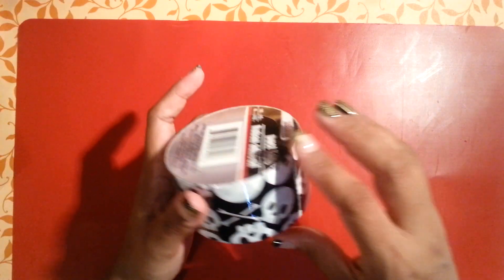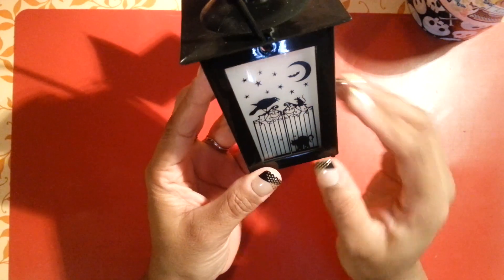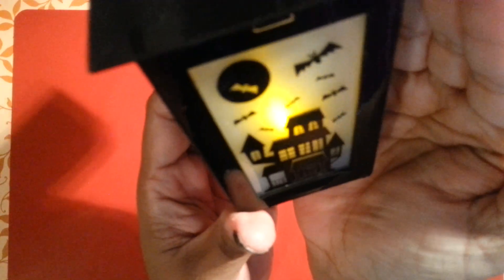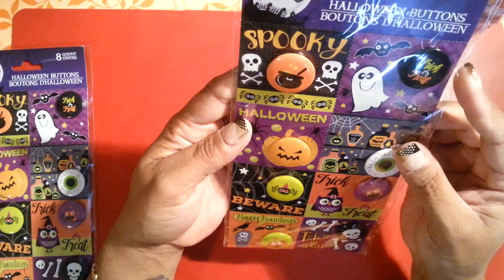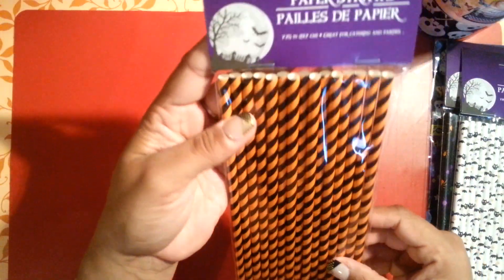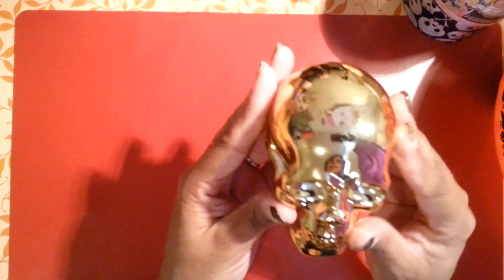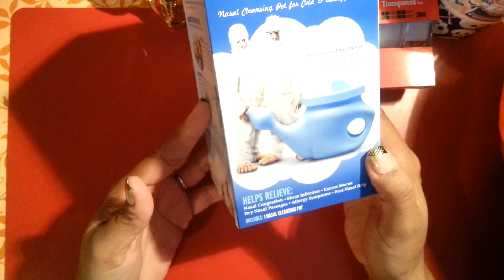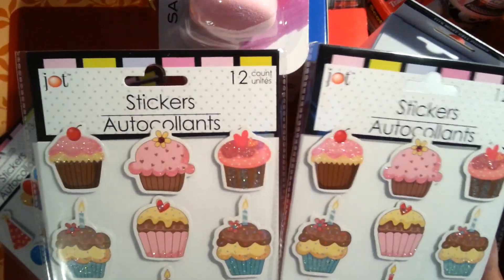Dollar Tree Haul New Finds 8-26-16